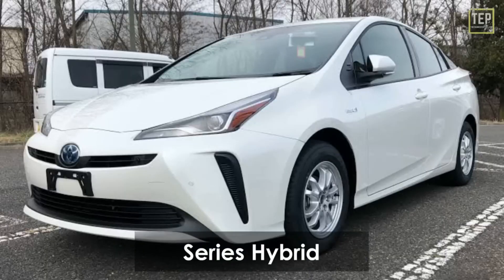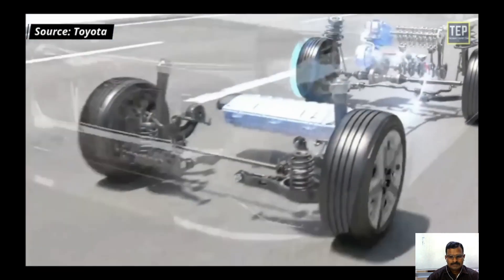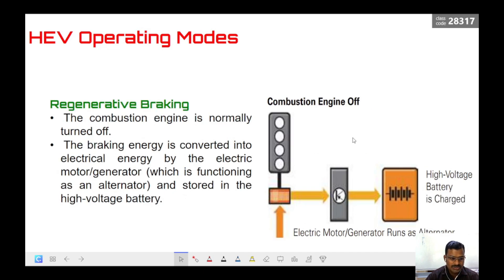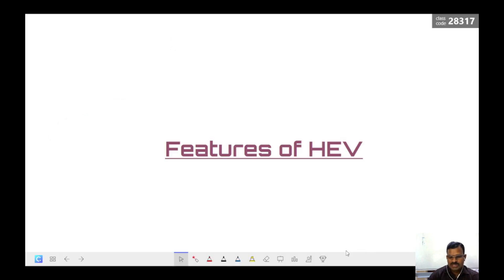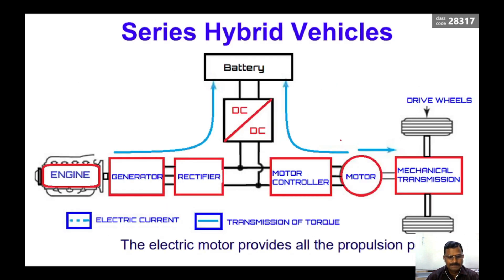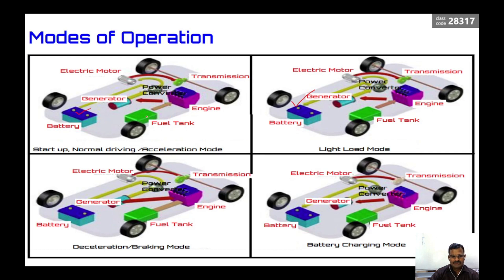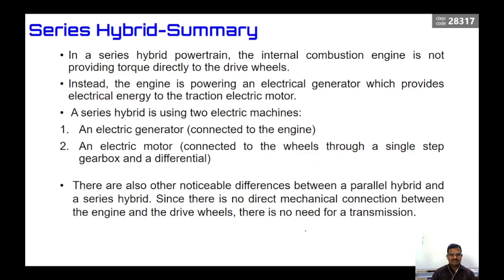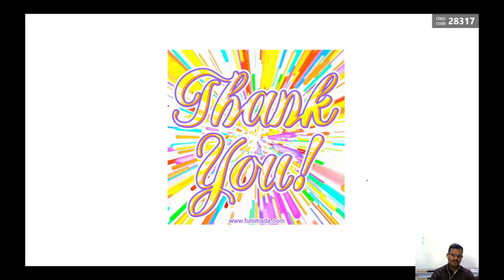Series Hybrid Electrical Vehicle ( Construction and Working Principle)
hybrid electric vehicle types
construction of HEV
operating modes of HEV
features of HEV
series Hybrid Electric Vehicle
internal construction of SHEV